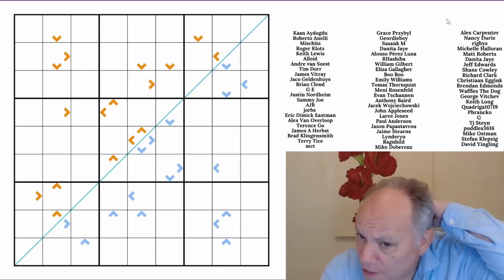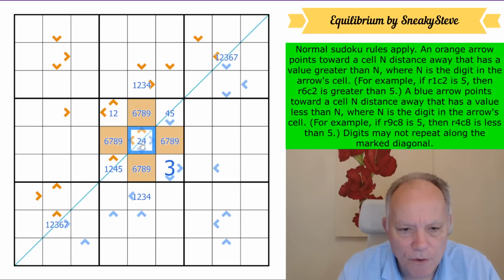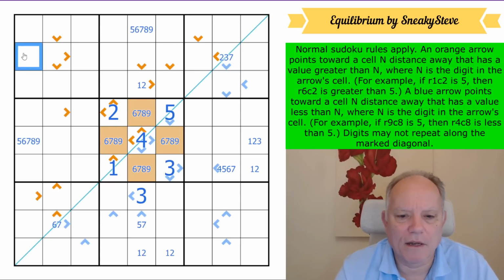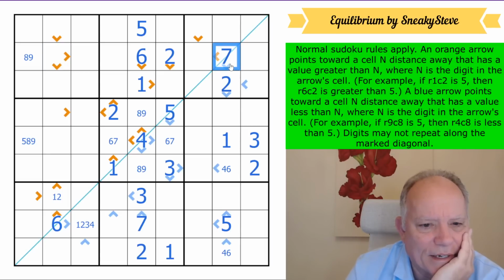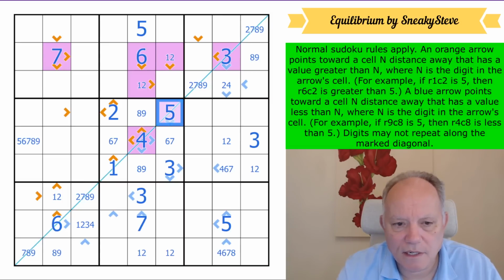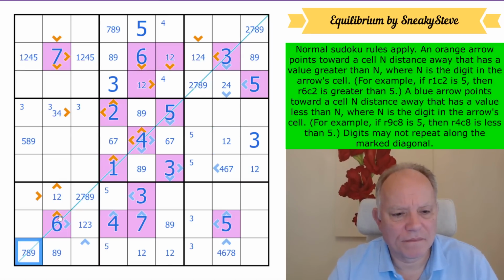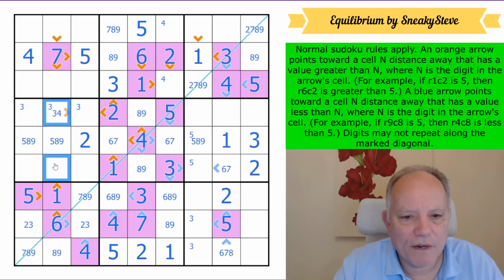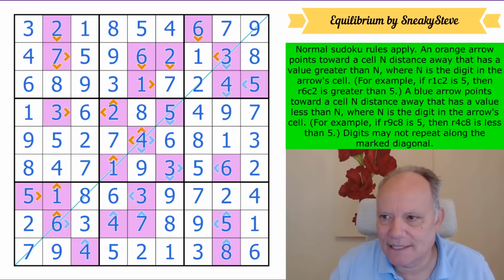Can YOU Balance this Sudoku?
Normal sudoku rules apply. An orange arrow points toward a cell N distance away that has a value greater than N, where N is the digit in the arrow's cell. (For example, if r1c2 is 5, then r6c2 is greater than 5.) A blue arrow points toward a cell N distance away that has a value less than N, where N is the digit in the arrow's cell. (For example, if r9c8 is 5, then r4c8 is less than 5.) Digits may not repeat along the marked diagonal.

We have a real treat (no trick) coming up on the first of October for our monthly Patreon reward – the PBN Institute will take us out for Halloween on a night to remember! (If you don’t know what this means, join us to find out!) It’s just $2/month for the monthly reward, $3/month or higher for solution videos. Lots of other great content available, including Rockratzero’s excellent “600K Bang!” We appreciate your support!

▶OUT NOW: Cracking the Cryptic’s Approachable Sudoku! ◀
Use our main app (completely free) to buy this brand new pack, featuring puzzles by Florian Wortmann, Wessel Strijkstra, Can Erturan, Mr Menace & James Sinclair.

Our main app also contains paid packs featuring Domino, Lines, and GAS puzzles, with a few special free sets as well! All the puzzles are hand-crafted by us and some of the best constructors in the world, with hints by Simon and Mark.
AppStore and Android: Links above

All our apps contain handmade sudoku puzzles by ourselves and many of the best constructors in the world, with hints.  or search for Cracking the Cryptic and the app name on your favourite app provider: Classic, Killer, Chess, Miracle, Thermo, Arrow, Sandwich.

To celebrate, we have released a special puzzle pack containing puzzles by some familiar names among constructors featured on this channel. Thank you very much for joining us in this wonderful community of setters and solvers.

▶Credits◀
SOFTWARE: Thanks to Sam Cappleman-Lynes and Sven Neumann
Logo: Melvyn Mainini
Opening Credits: Joel Blundell

▶ Contents ◀
0:00 Theme Music & News around the channel
2:28 Rules of today’s puzzle
3:50 Start Of Solve - Let's Get Cracking!